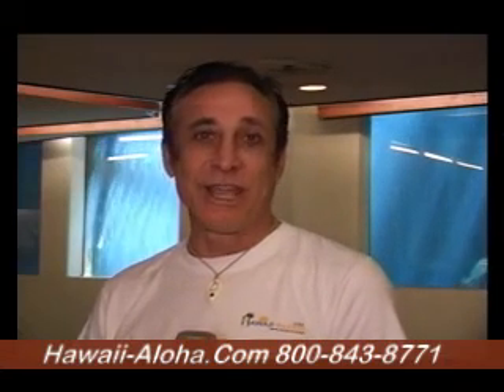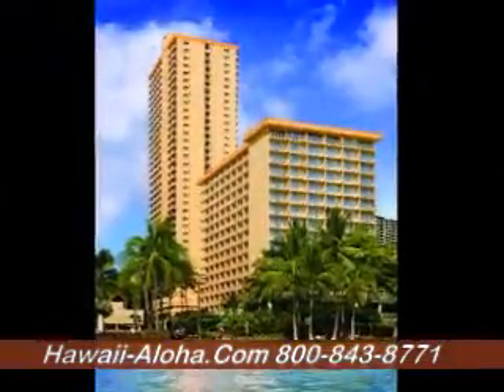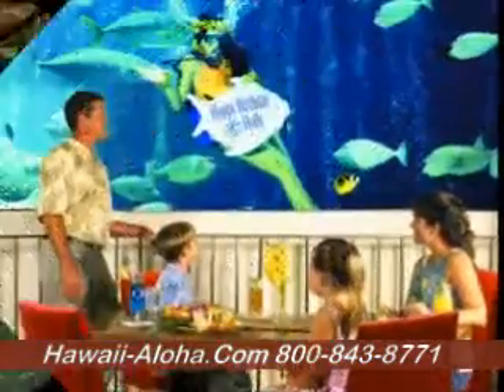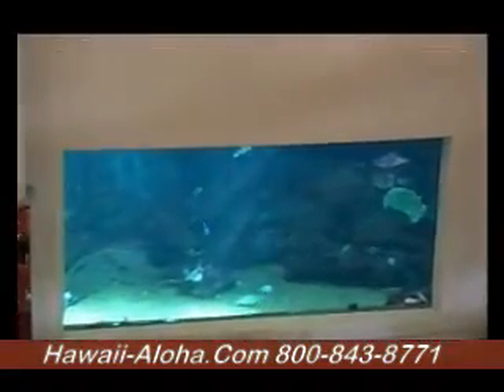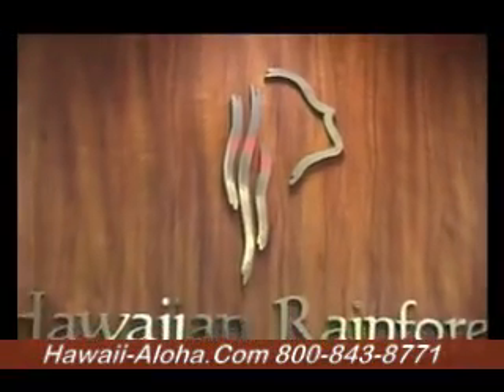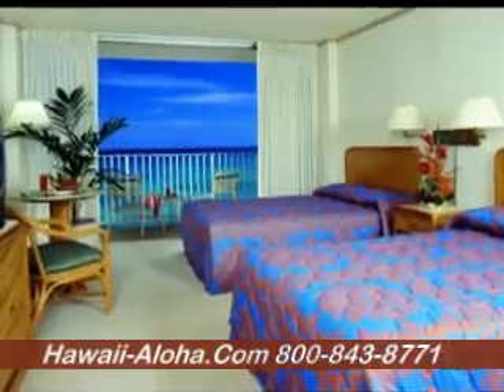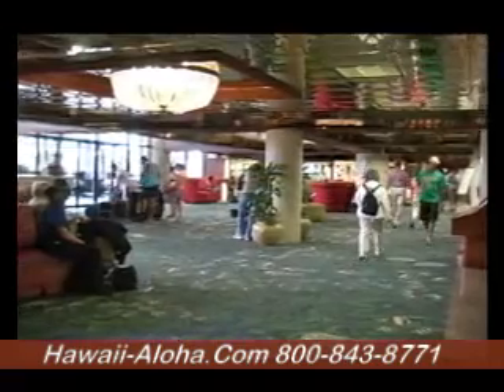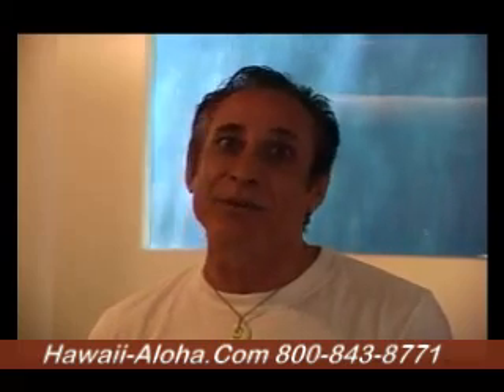Pacific Beach Hotel - Waikiki, Hawaii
**The Pacific Beach Hotel is an expansive property taking up an entire city block in the heart of Waikiki. It has 2 towers and 837 rooms and is located just a few steps from a good part of Waikiki Beach where the sand is wider and a long promenade passes by the shore.